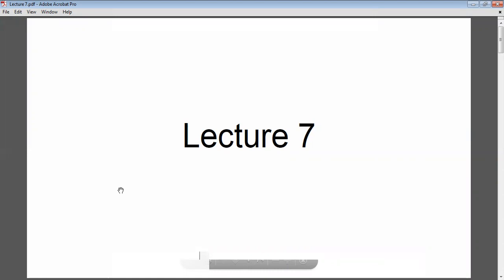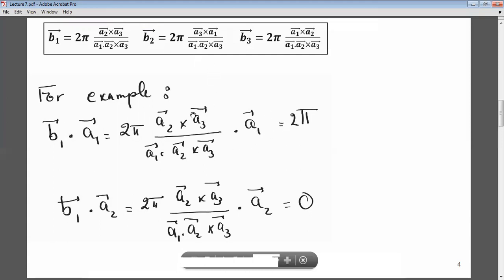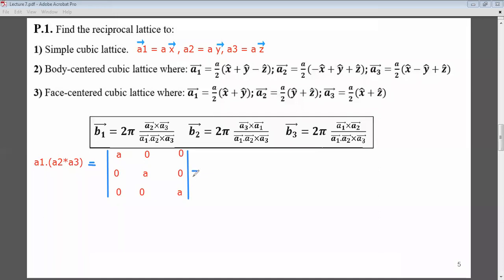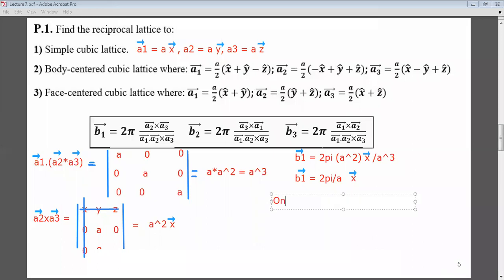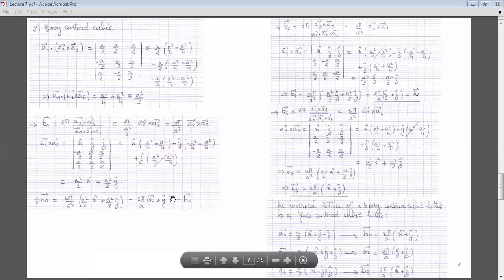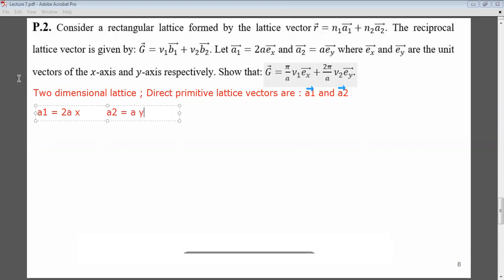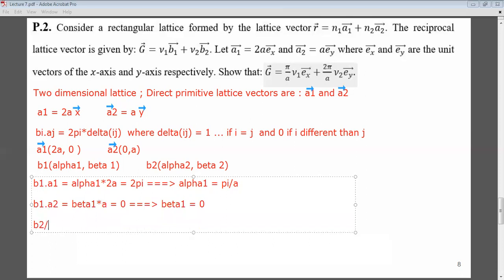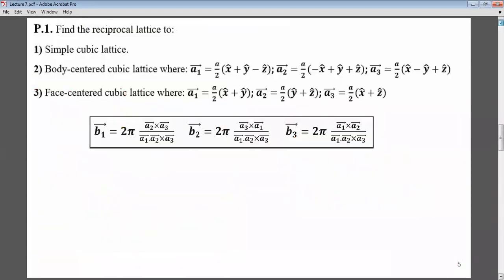Phys450 Lecture 7